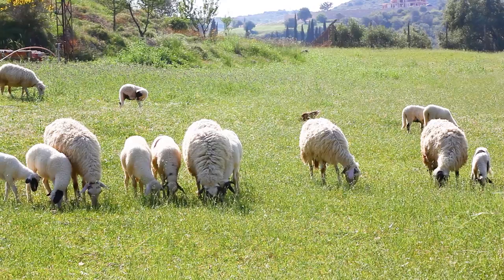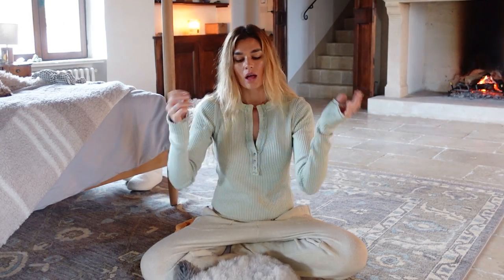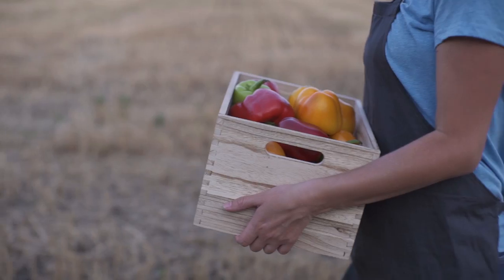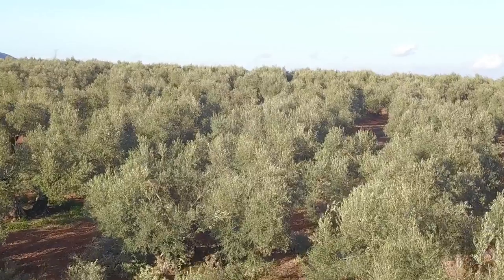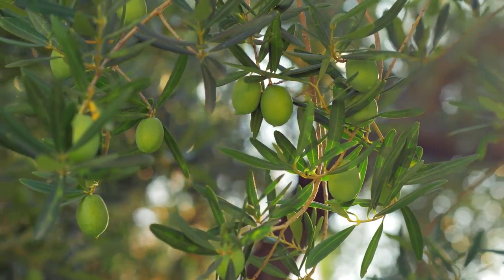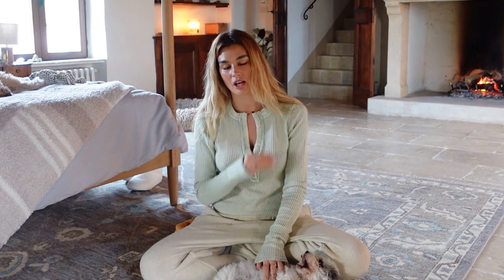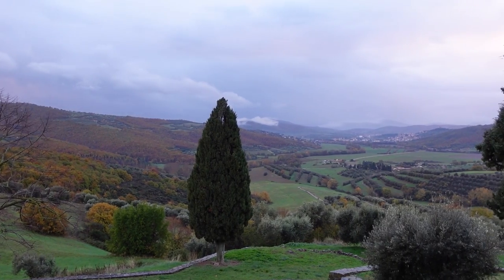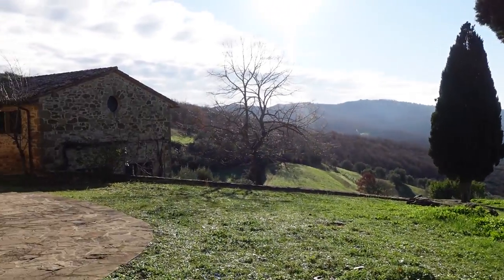My Move to Italy! All About My Journey, The Challenges and Why I Moved | Shayna Terese Taylor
For as long as I can remember, I have been drawn to the rich culture, history, and beauty of Italy. But it wasn't until recently that I decided to take a leap of faith and follow my intuition and gut feelings to make the move. In this video, I'll take you through the journey that led me to this decision, the challenges I faced along the way, and the reasons why I ultimately chose Umbria as my new home.